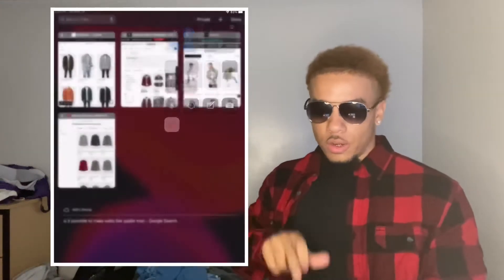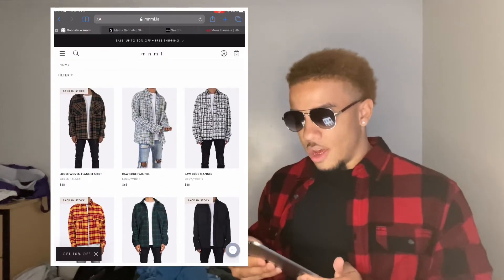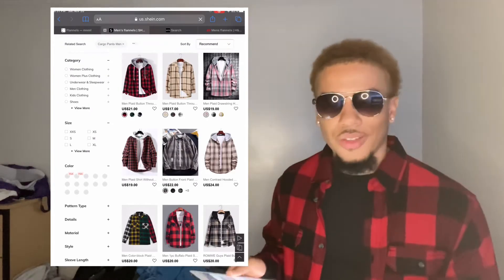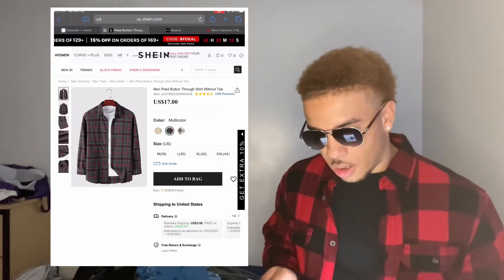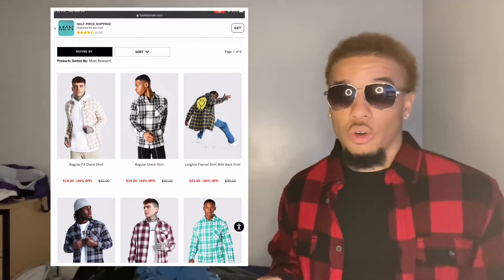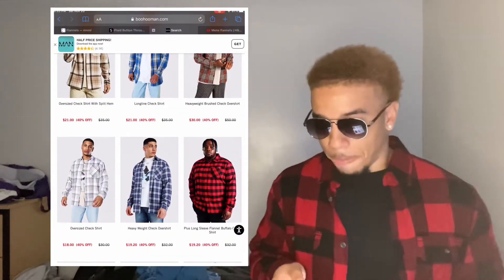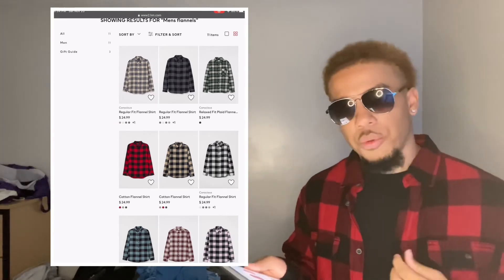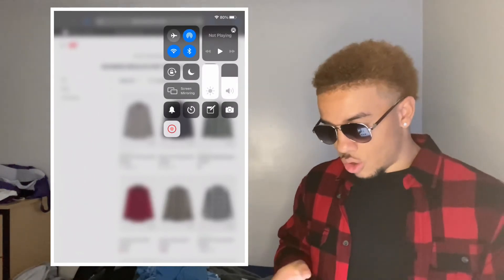TOP 5 PLACES TO GET FLANNELS‼️🔥 | CHILL WILL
In this video I will be putting YALL on to 5 places to get flannels from. It’s getting cold outside and flannels are a very good piece of clothing to layer your hoodies with! I y’all enjoyed!!